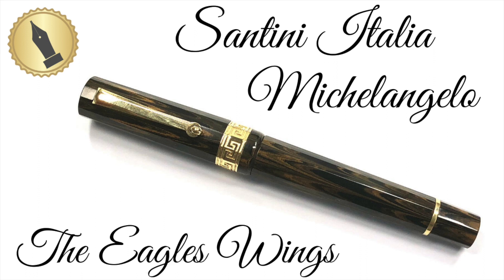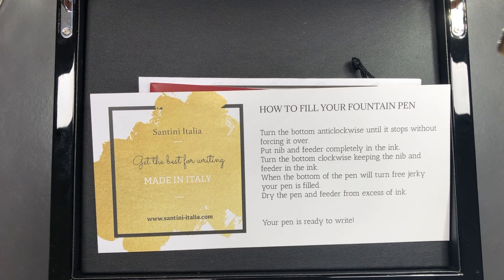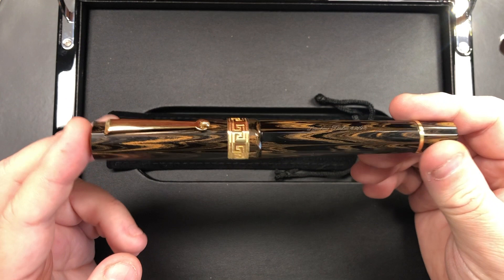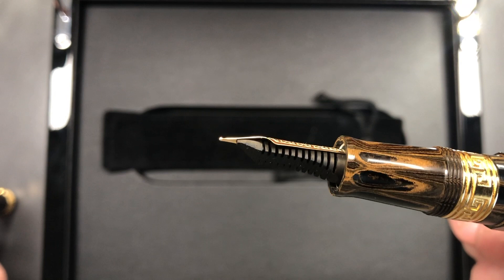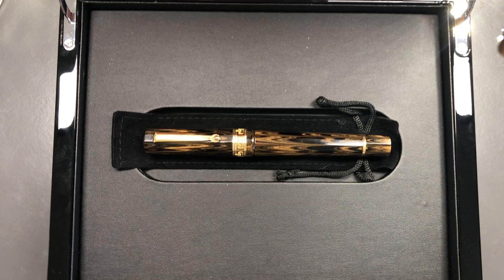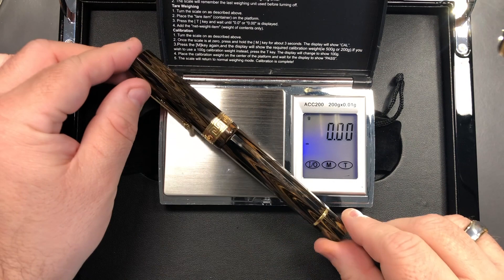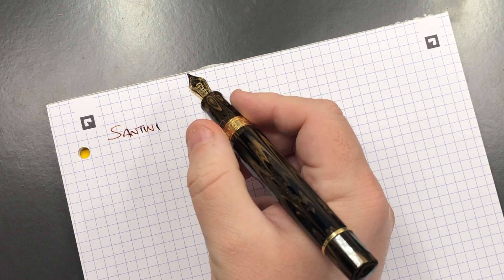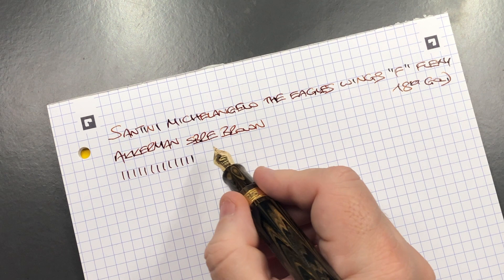Santini Italia Michelangelo The Eagles Wings Unboxing and Review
In this video I unbox and review the Santini Italia Michelangelo The Eagles Wings Fountain Pen on loan to me.